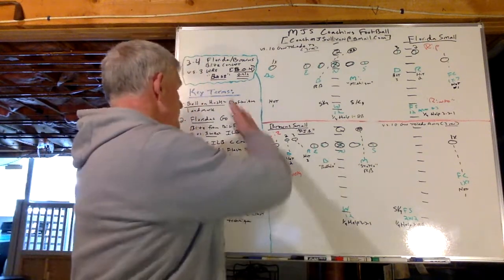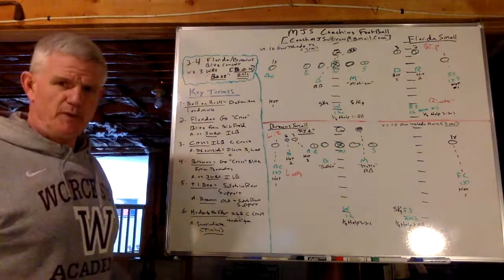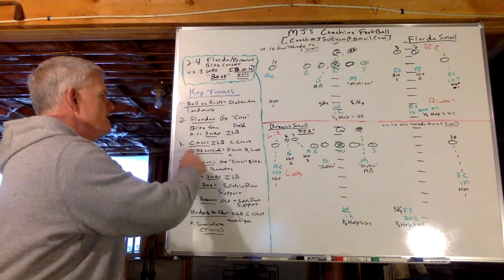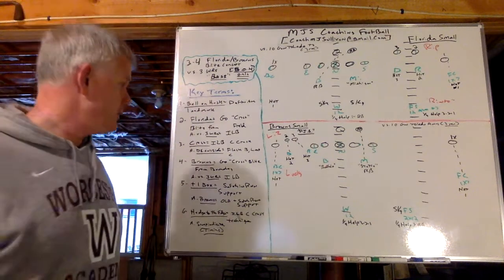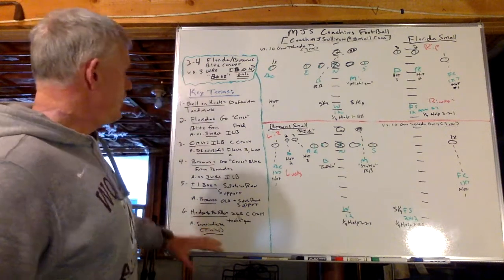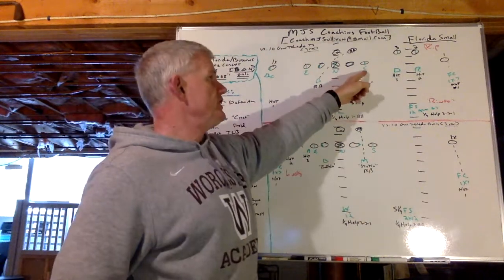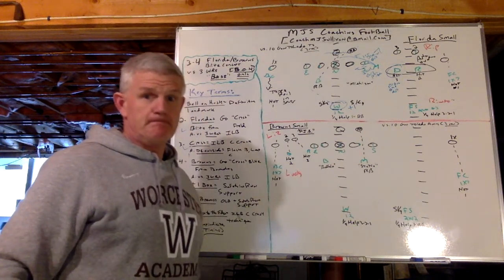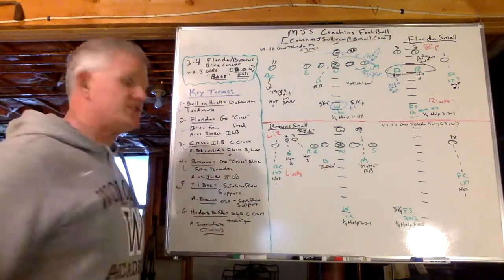3-4 Florida/Browns vs. 3 WRs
Learn how we teach the ILB to execute the "C Crash".